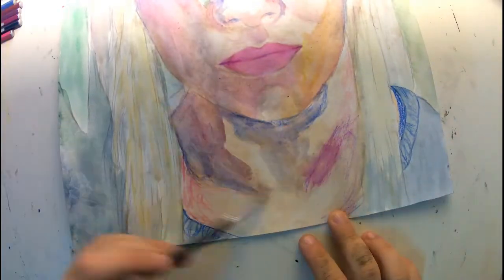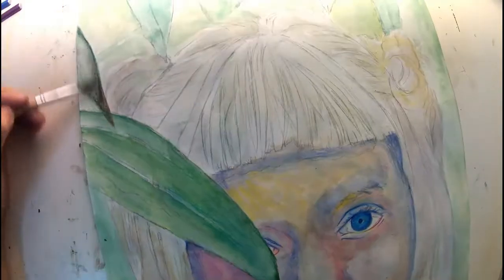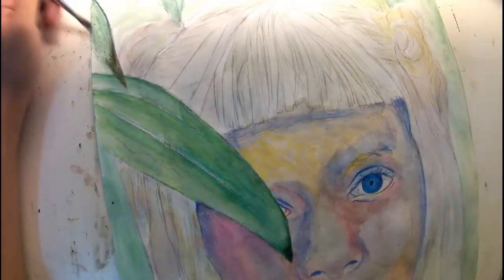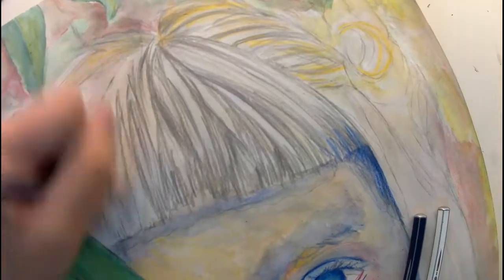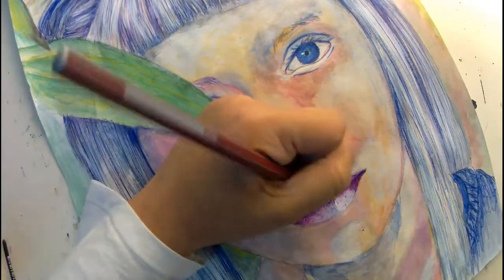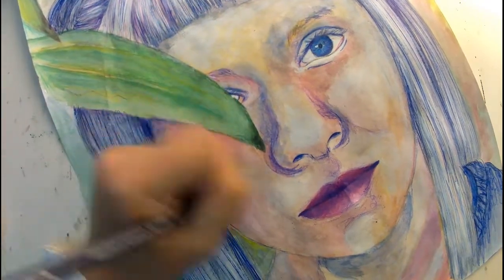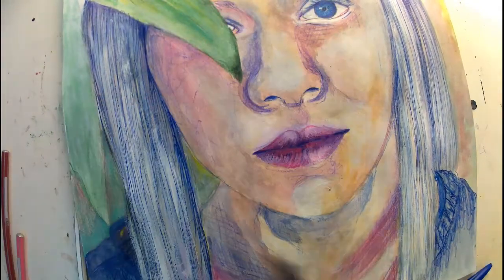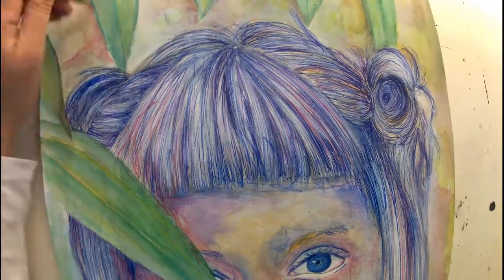Aurora Artwork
😊Also make sure to comment what you want me to check out to next 😊